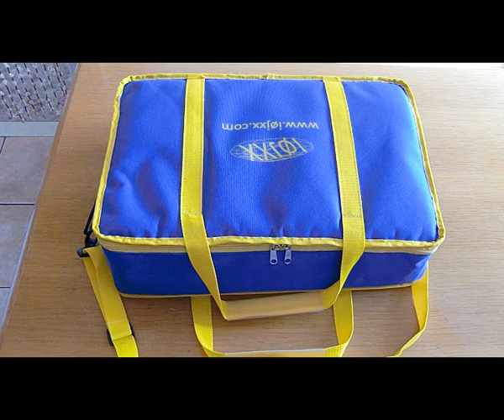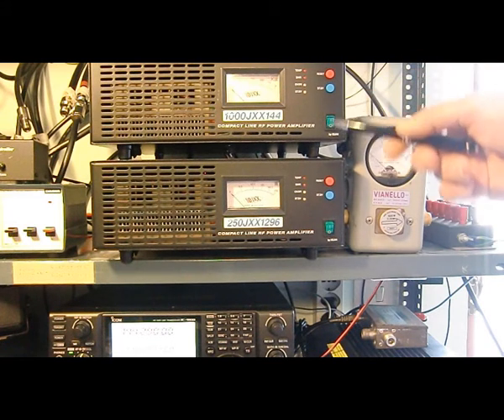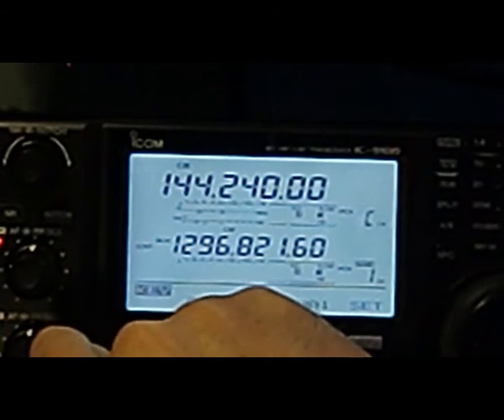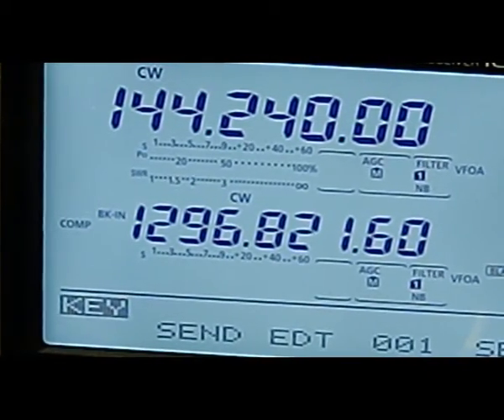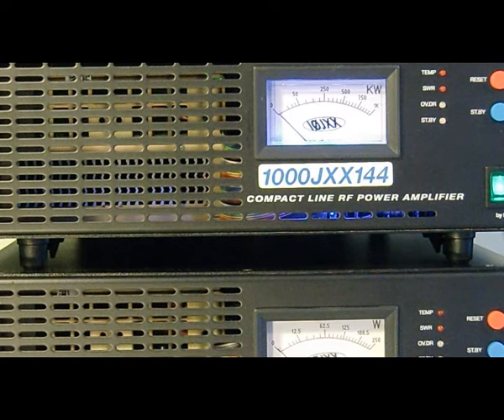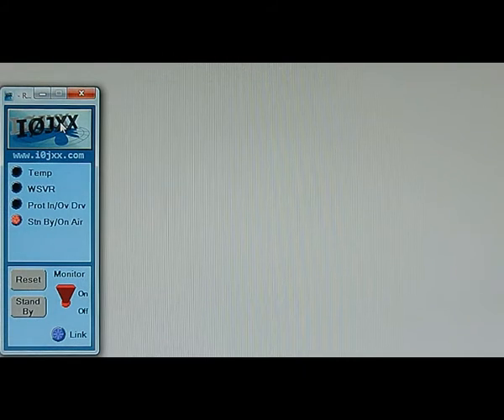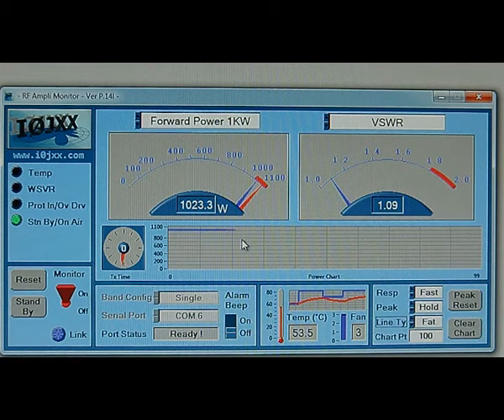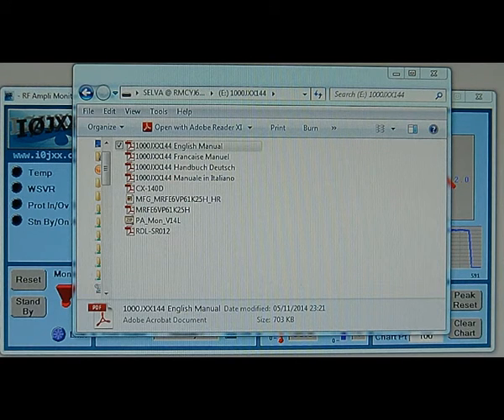1000JXX144 Review by I0NLK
Enjoy the review of my PA - 73 de I0NLK